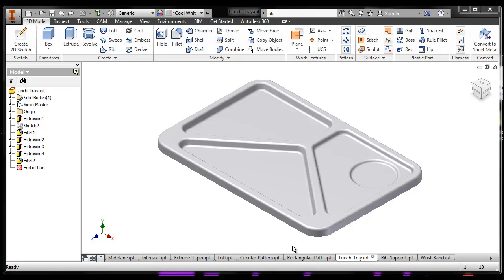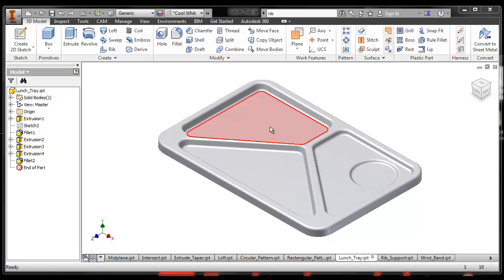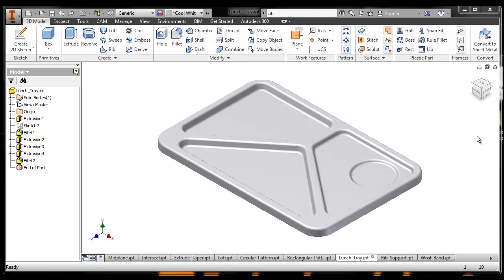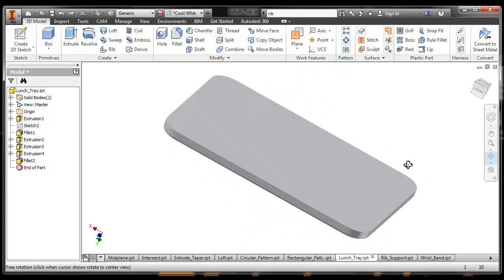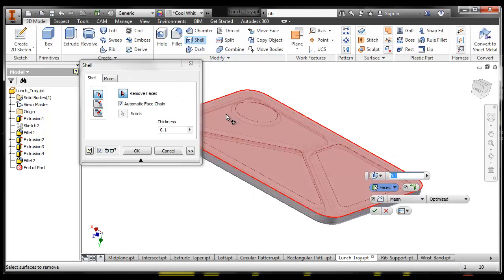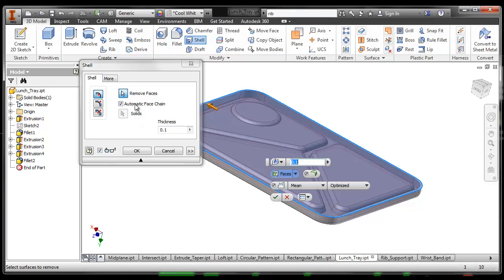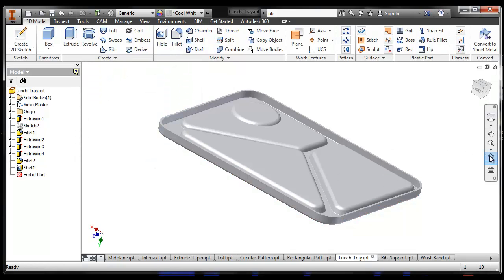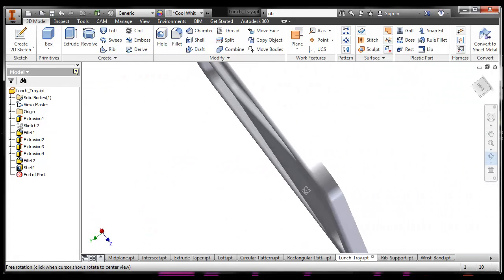Inventor: Shell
What is the shell tool used for and how do you use it in Inventor?